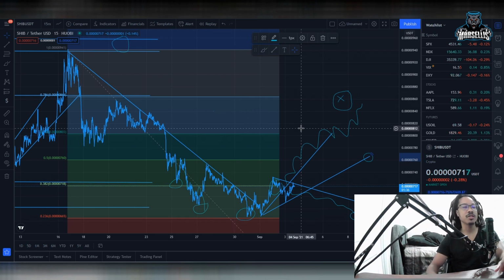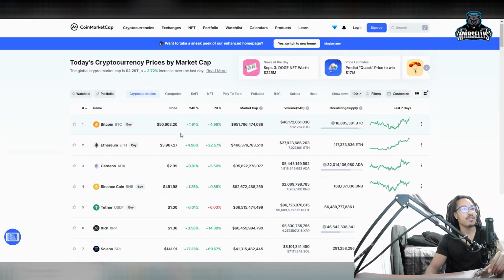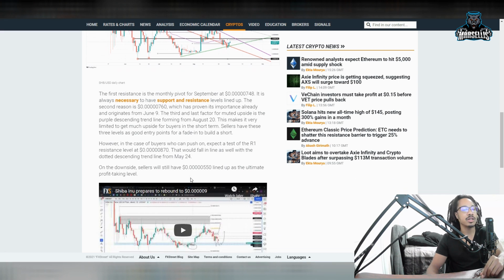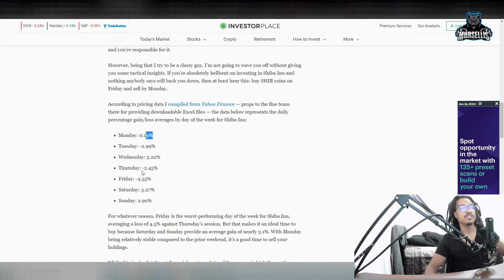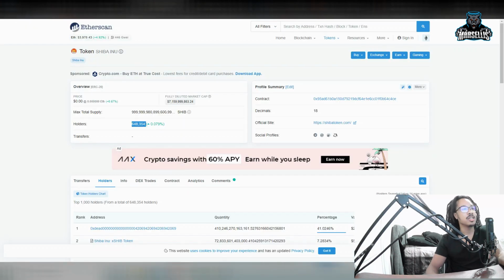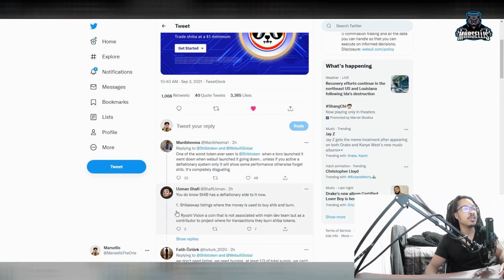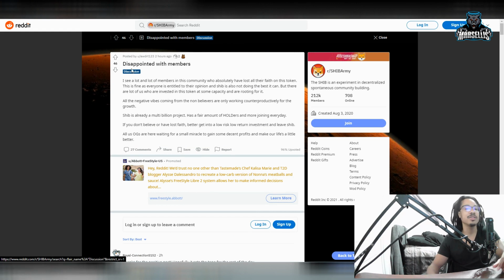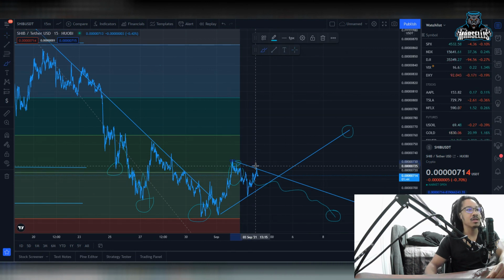SHIBARMY UPDATE | SHIBA INU TECHNICAL ANALYSIS | SHIBA INU COIN NEWS TODAY 🚀